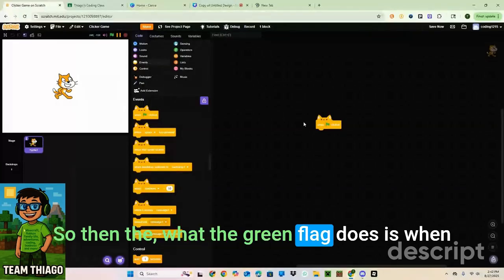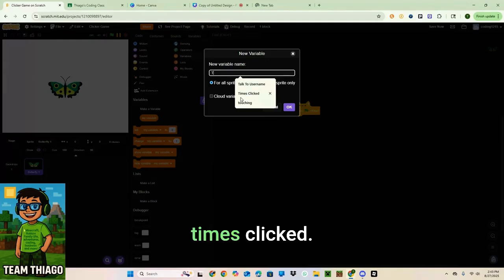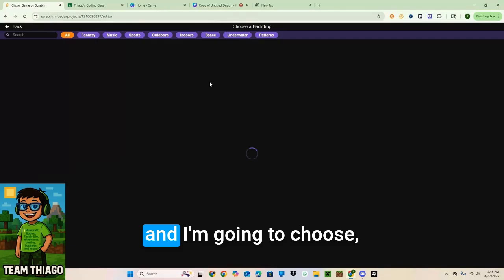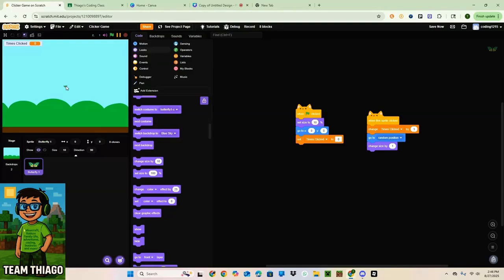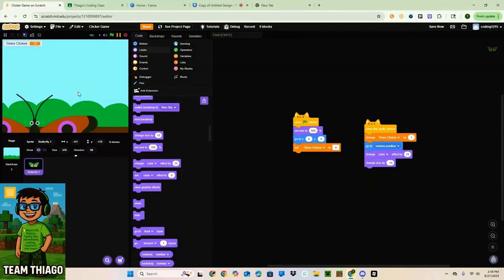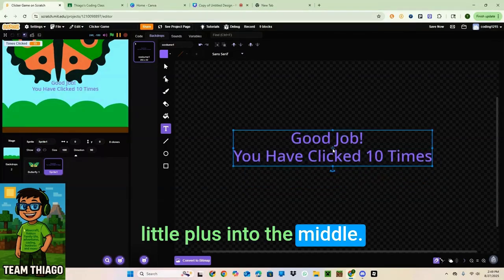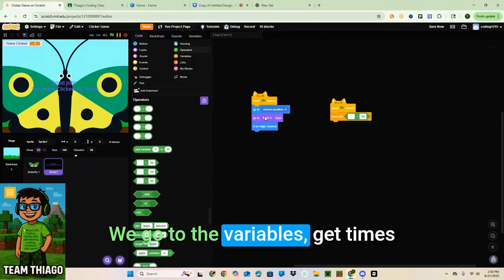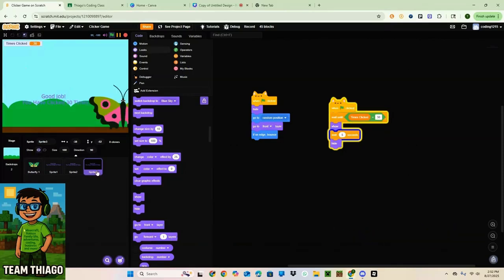Scratch Game: Learn How to Build Your First Clicker Game with Step-by-Step Instructions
Learn how to build your very first Clicker Game in Scratch with this Level 1 tutorial! In this step-by-step guide, I’ll show you how to create the basic mechanics, design the interface, and make your game fun and interactive. Perfect for beginners and anyone interested in game development using Scratch.

✅ What you’ll learn:

Setting up your Scratch project

Creating a clickable button

Adding a scoring system

Making your game look great

Start your Scratch game development journey today!

🎁 🎮 YOUR FAMILY GETS TO CHOOSE & PLAY WITH ME – 1 FAMILY EVERY VIDEO!

🔥 Want to help choose my next video AND have your family play with me?

👍 Like at least ONE of my videos

💬 Comment on THIS video with your family's best video idea!

🎉 In EVERY VIDEO, I’ll pick 1 awesome family to:

💡 Help decide what I play next

🎮 Play with me in-game if it’s a multiplayer game like Roblox or Minecraft!

Let’s make fun memories together — from my family to yours 💚
Will YOUR family be the next one picked?